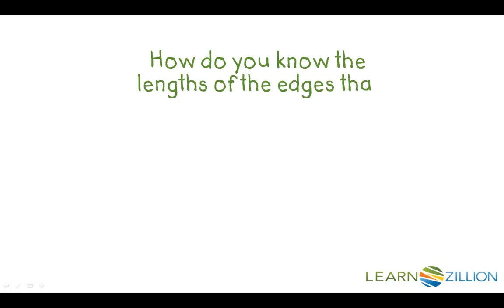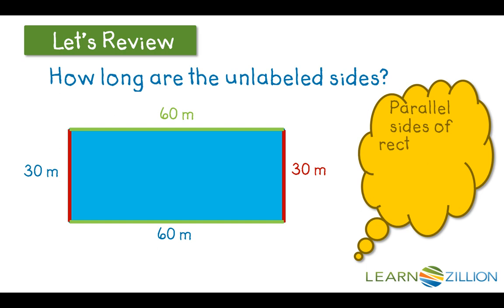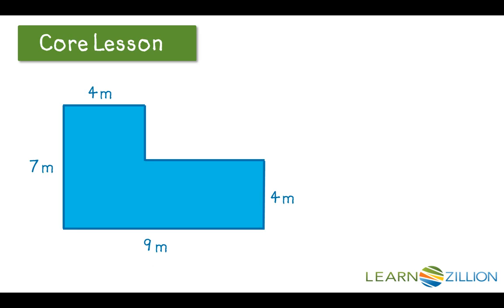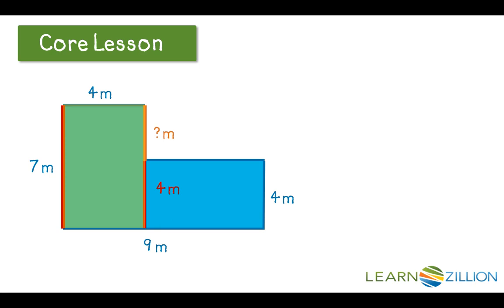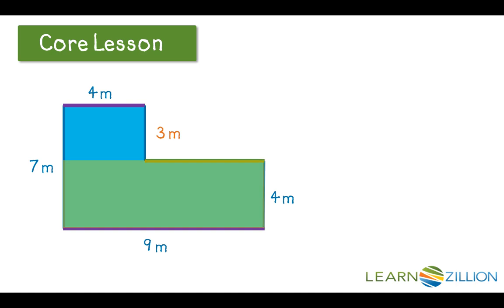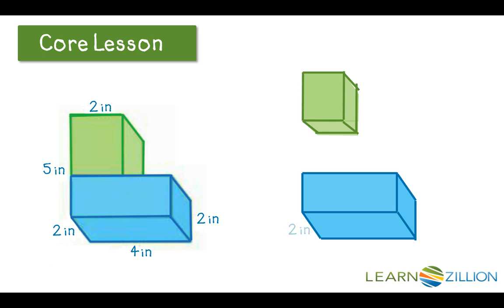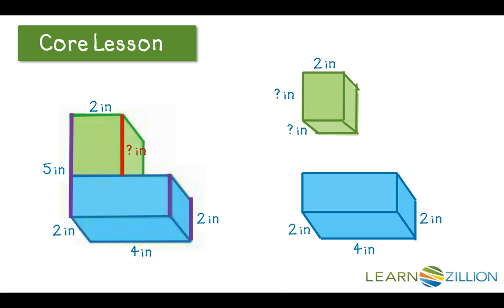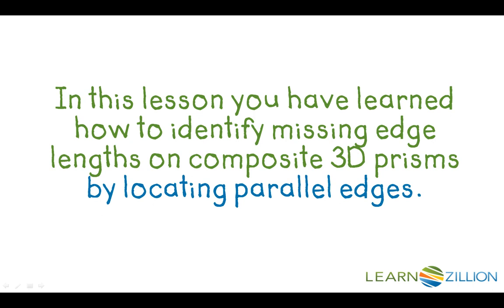Find missing edge lengths on composite 3D prisms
In this lesson you will learn how to identify missing edge lengths on composite 3D prisms by locating parallel edges.

ADDITIONAL MATERIALS

STANDARDS

CCSS.5.MD.C.5 Relate volume to the operations of multiplication and addition and solve real world and mathematical problems involving volume. Find the volume of a right rectangular prism with whole-number side lengths by packing it with unit cubes, and show that the volume is the same as would be found by multiplying the edge lengths, equivalently by multiplying the height by the area of the base. Represent threefold whole-number products as volumes, e.g., to represent the associative property of multiplication. Apply the formulas 𝘝 = 𝘭 × 𝘸 × 𝘩 and 𝘝 = 𝘣 × 𝘩 for rectangular prisms to find volumes of right rectangular prisms with whole-number edge lengths in the context of solving real world and mathematical problems. Recognize volume as additive. Find volumes of solid figures composed of two non-overlapping right rectangular prisms by adding the volumes of the non-overlapping parts, applying this technique to solve real world problems.